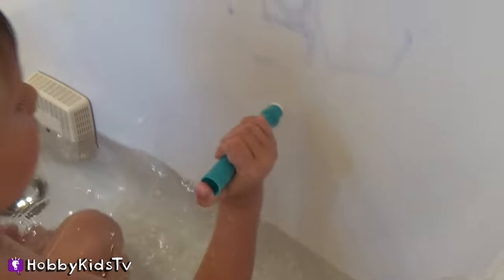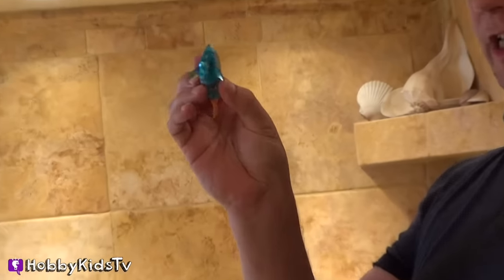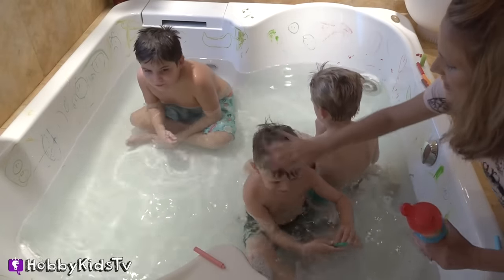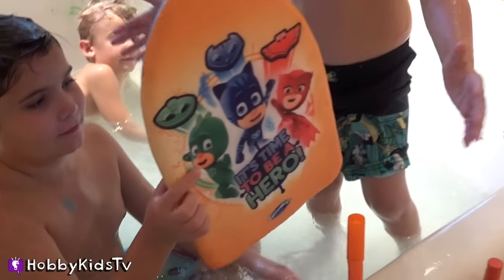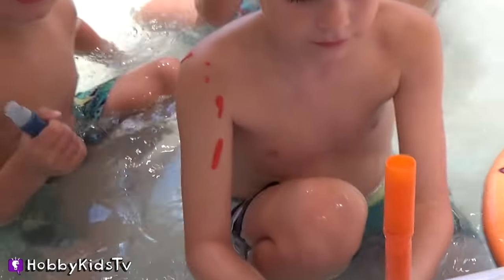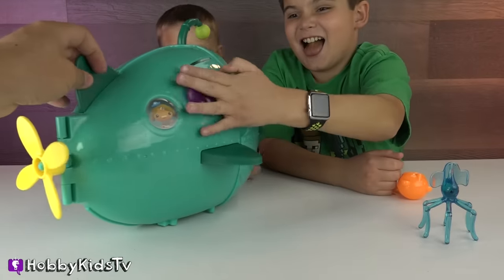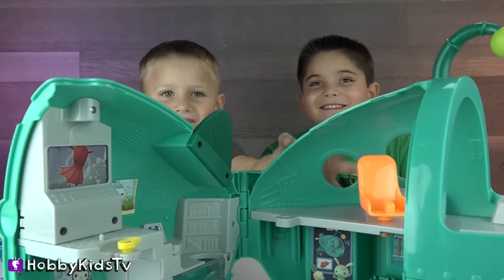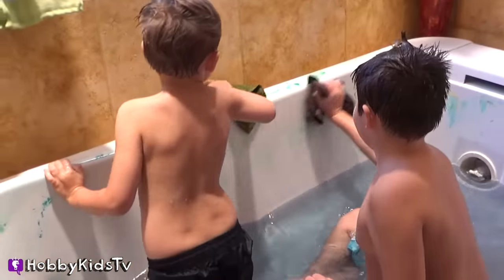BIG BUBBLE EGG with Octonauts and Thomas and Friends by HobbyKidsTV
Spring Cleaning Song 2
Visiting Trinidad 9
Afternoon Tea In Polynesia 1
Tropical Suntan 2
Toy Town 5
Surfs Up
Locomotive Heart 3
The Stylish Traveller 2
South Side Gal
Rich and Fabulous 9
Ragtime Jam 4
Quirkylele 4
New Orleans Diner 3
March Of The Ducks 13
Leather Jacket Jukebox 3
Caribbean Cuisine 4
In The Treehouse 1
Fishing
Fish For Tea 4
Disco Boxing
Bg In My Brain (instrumental Version)